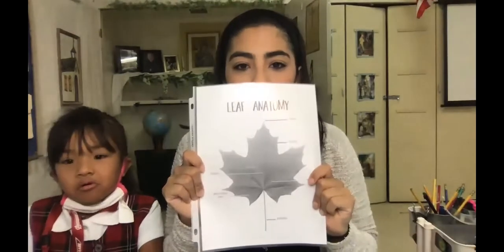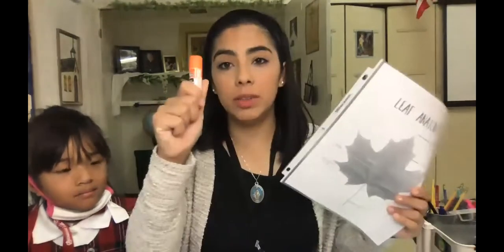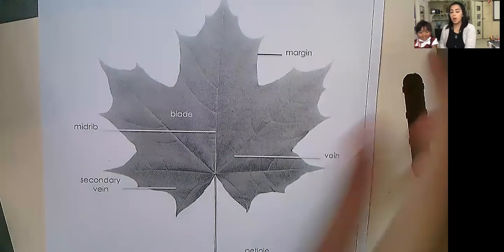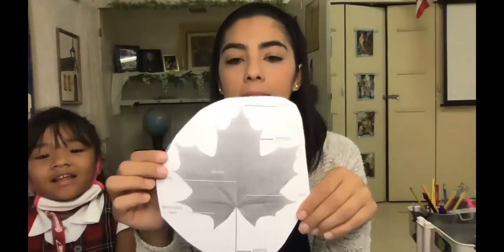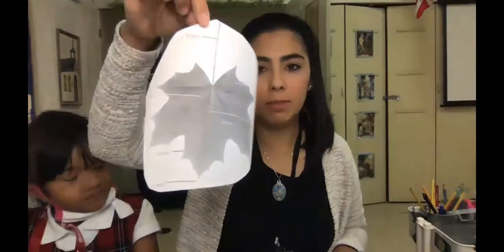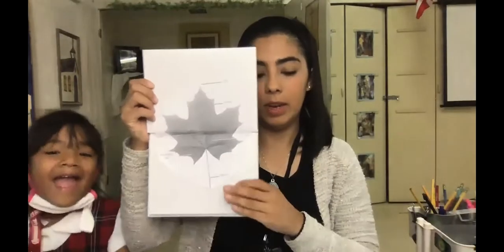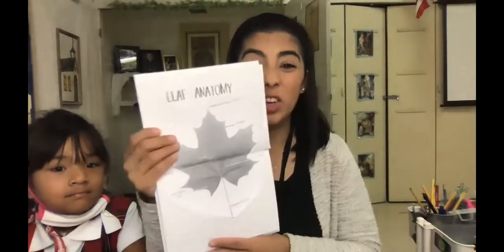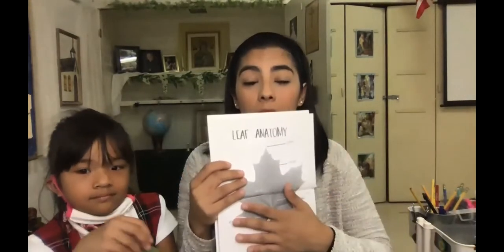Nature Studies- Wednesday September 09th, 2020